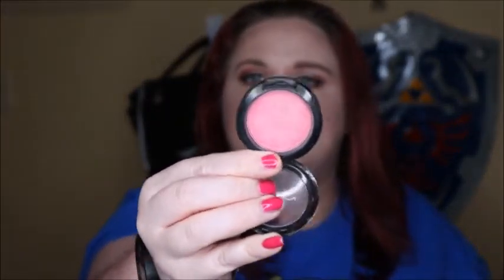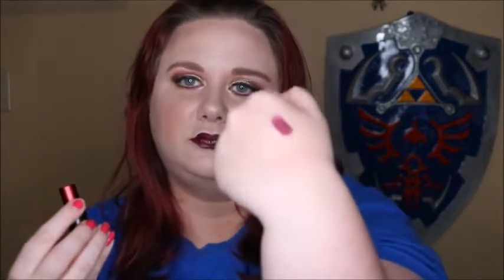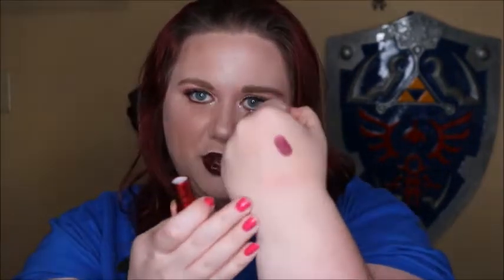Back to Mac Project Pan Update #6